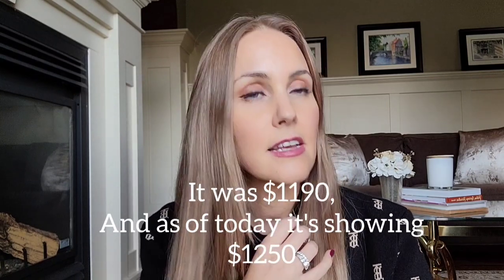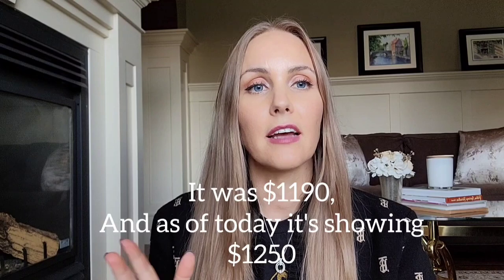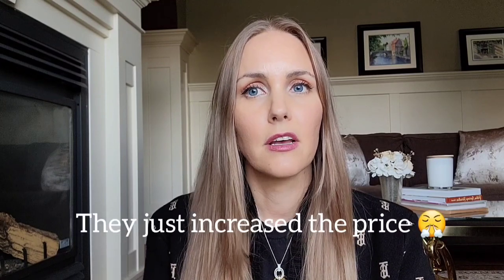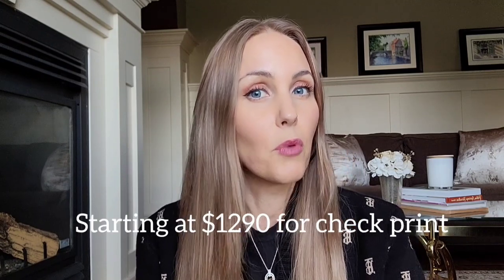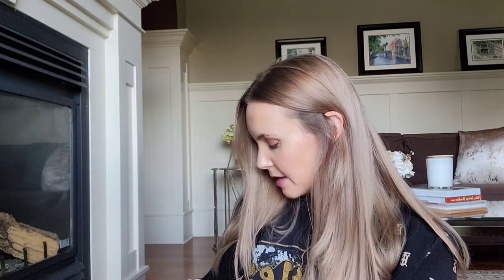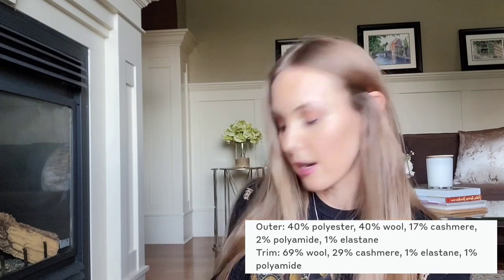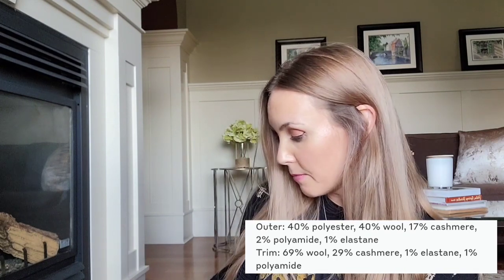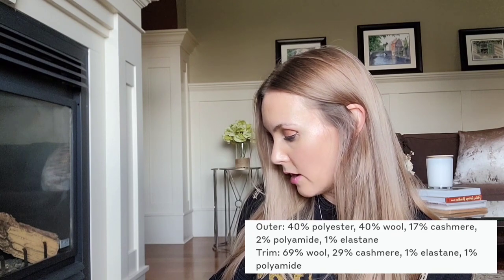Burberry Cardigan - My first Designer Luxury Clothing Piece - Is it worth it?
I've been eyeing up this cardigan for sometime, yet I've never been able to pull the trigger on such expensive clothing until now, well and my birthday gave me the push 😅
Sharing my thoughts on my first designer piece of clothing this cashmere cardigan from Burberry, was it worth the money? I'm hoping to get many years of wear out of it and hopefully it will hold up in terms of quality.

What cardigan is your favorite? What was your first designer piece of clothing? I'd love to know.